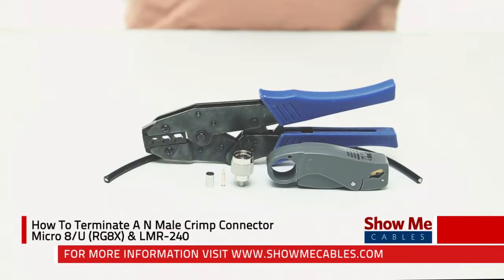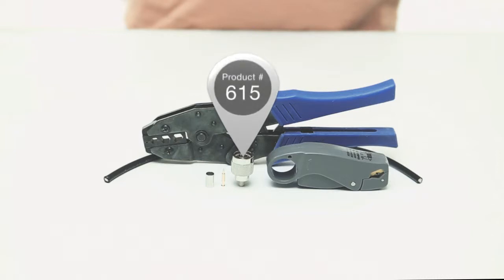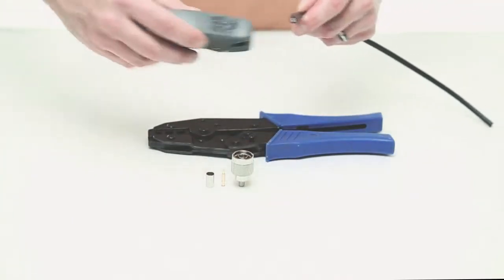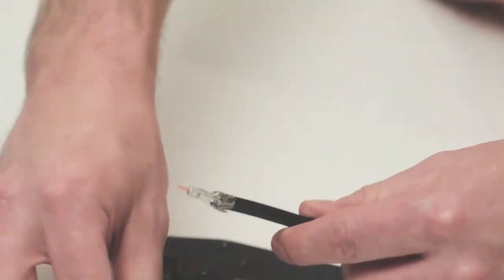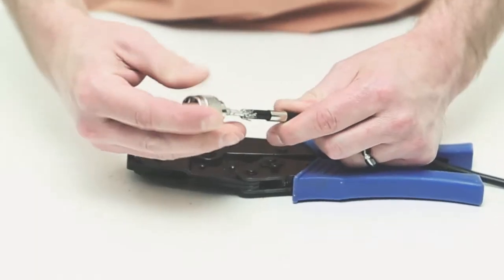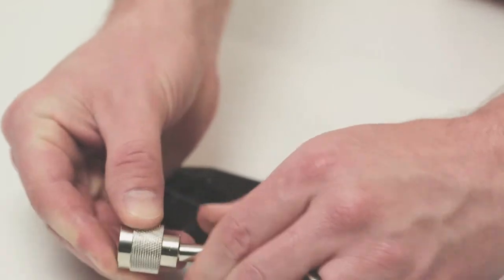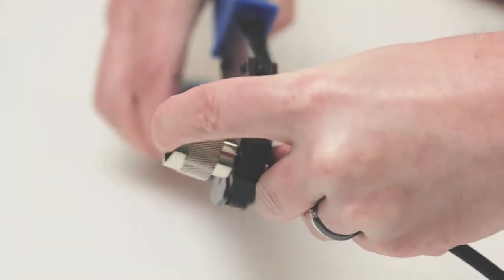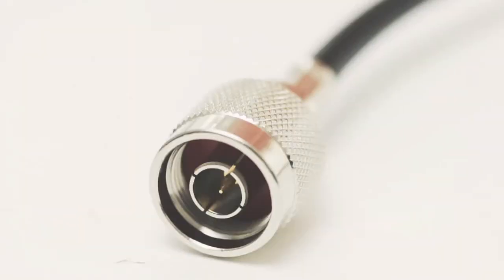How To Make A N Male Crimp Connector - Micro 8/U (RG8X) & LMR-240 #615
ShowMeCables presents a dynamic video about terminating a N Male Crimp Connector. As you watch this video you'll learn how to terminate a this N Male Crimp Connector.

N Type Male Crimp Connector for Micro 8/U (RG-8X) and LMR-240

Here's a product break down.

Features:

    50 Ohm
    Knurled grip
    Nickel plated connector
    Gold plated center pin
    Works with RG-8X